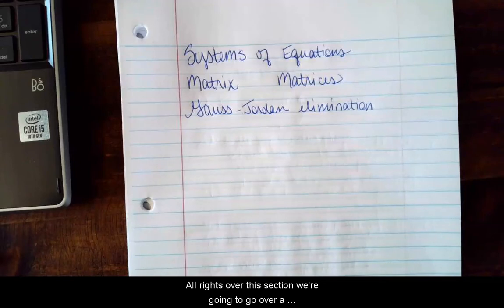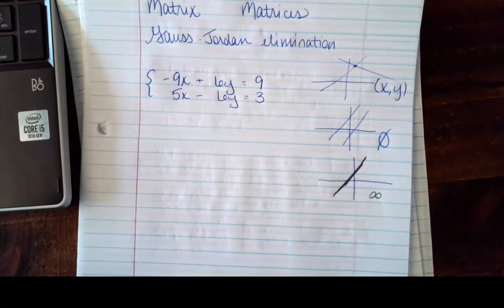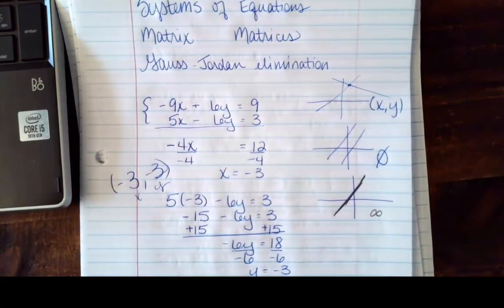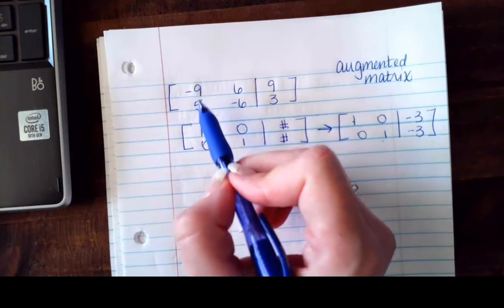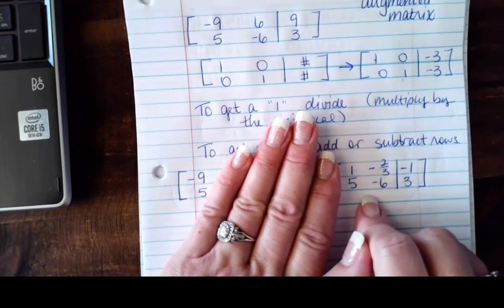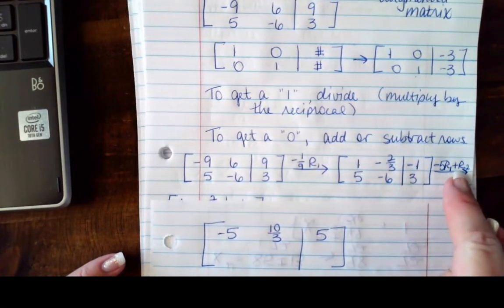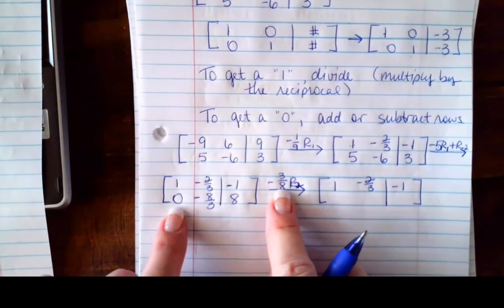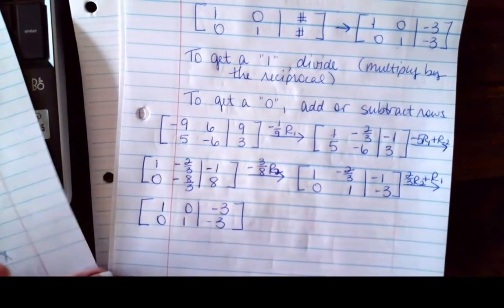1314 Remote Section 5 2 Part One